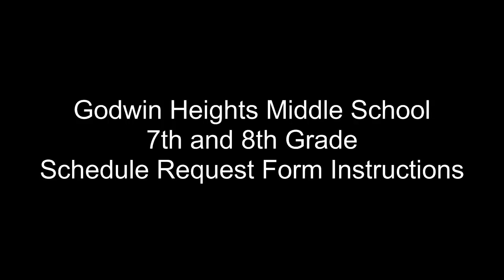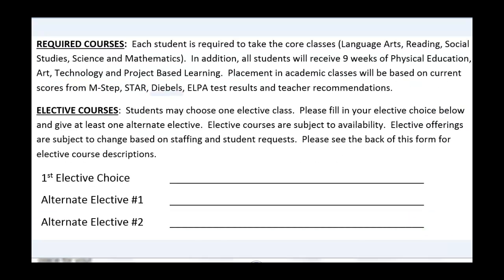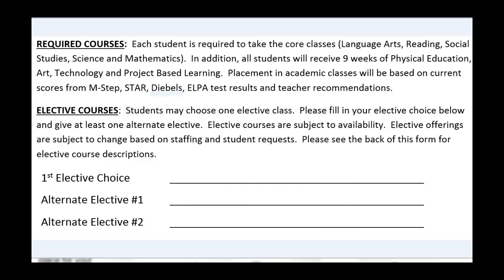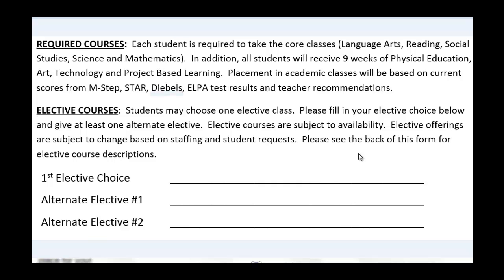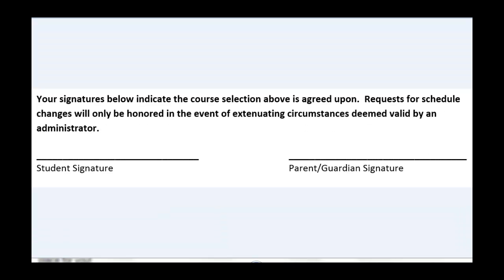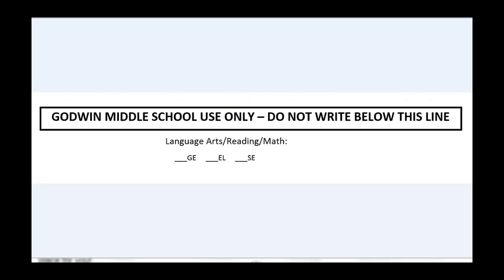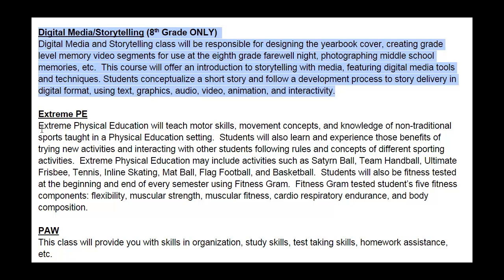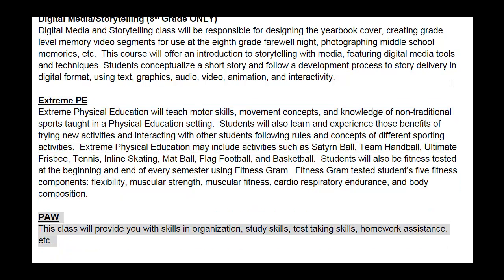Godwin Middle School Schedule Request Information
Course Request Informational Video